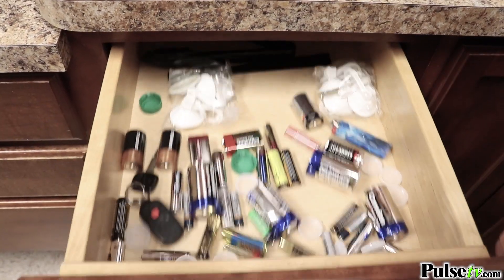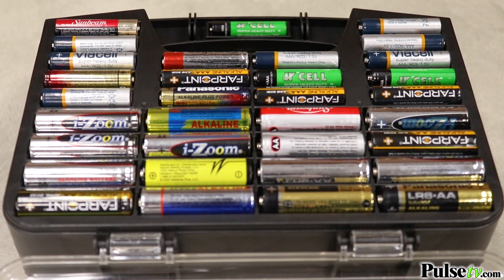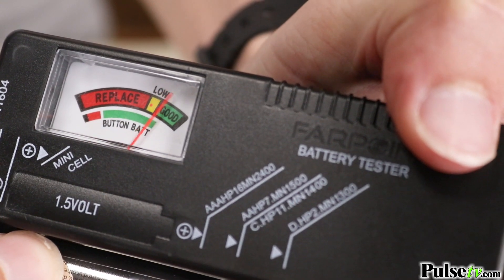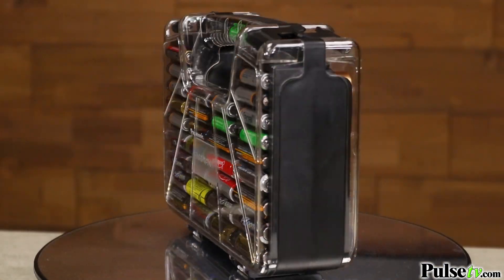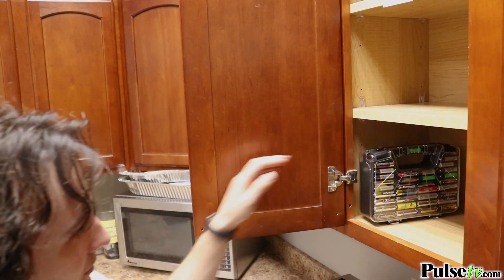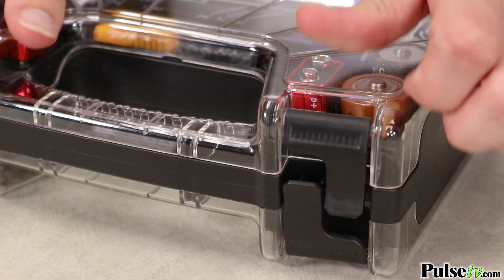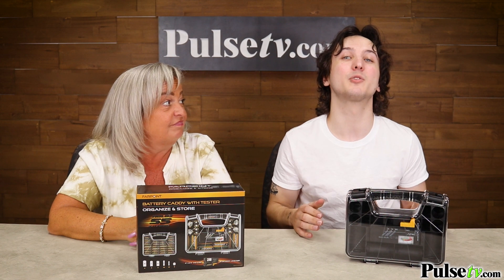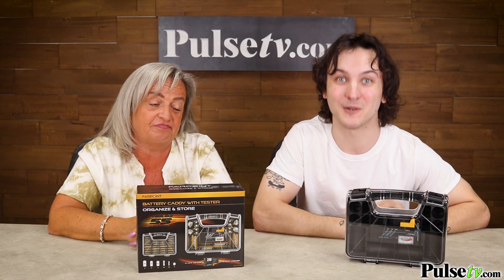55 Capacity Portable Battery Caddy with Tester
Searching for batteries can be frustrating, especially when they are scattered all over the house. Locate the battery you need instantly with the Portable Battery Caddy and Tester. It holds and organizes up to 55 batteries all in one convenient location. Plus, there is a tester to gauge the strength of the battery so you know which ones are good!